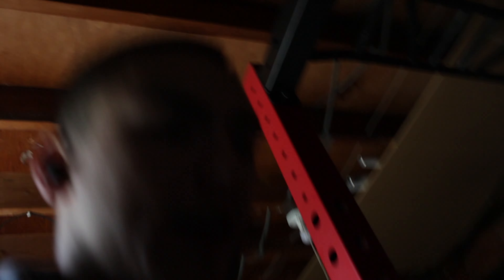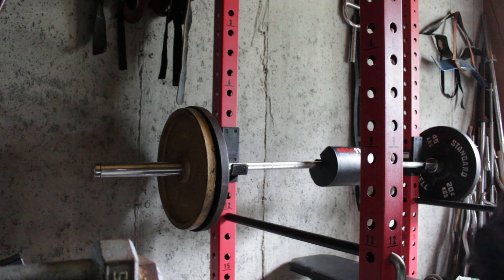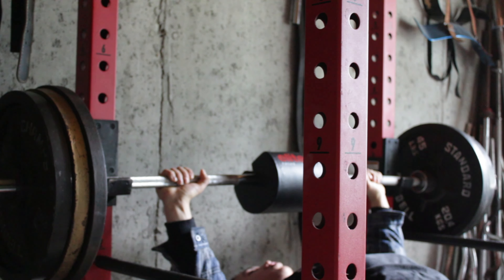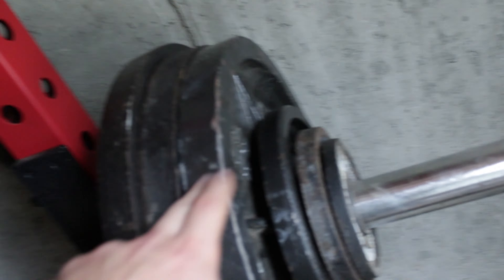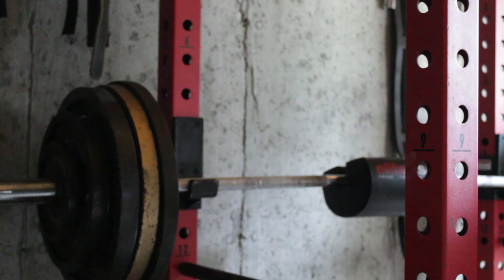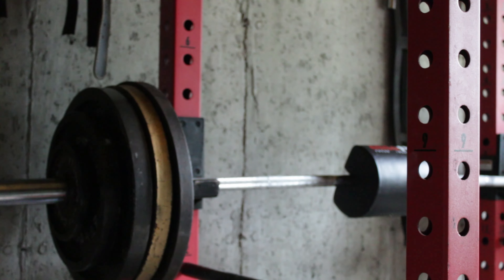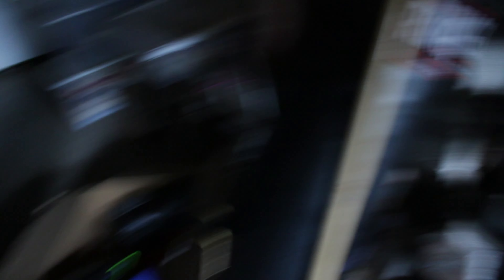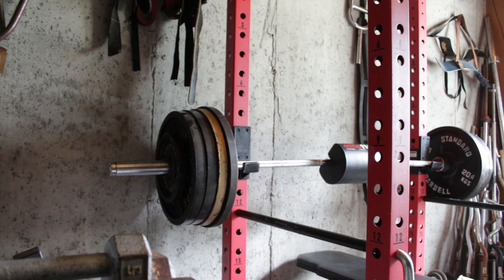15yo block presses 420lbs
Did the block presses today to strengthen my lockout and to overload the cns